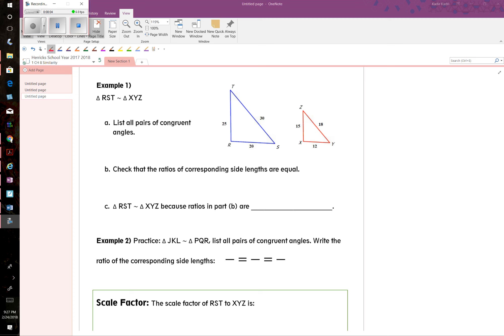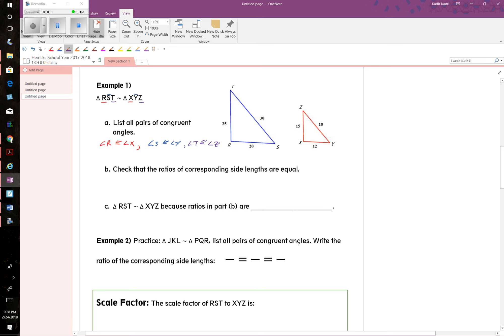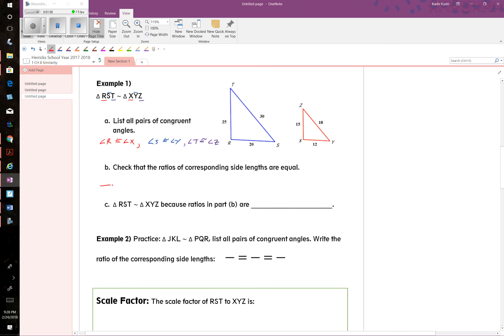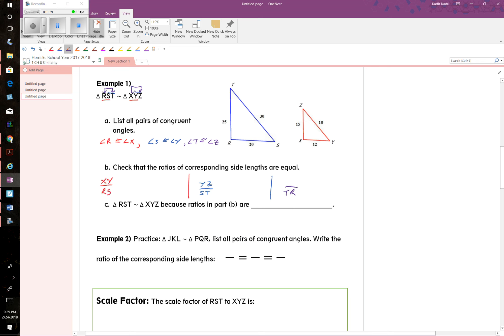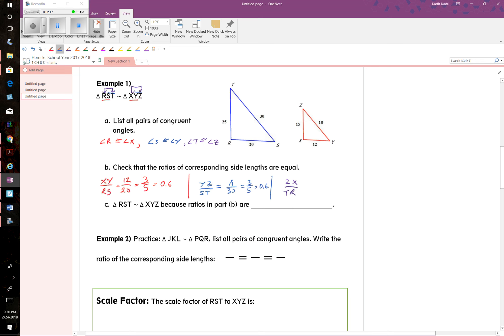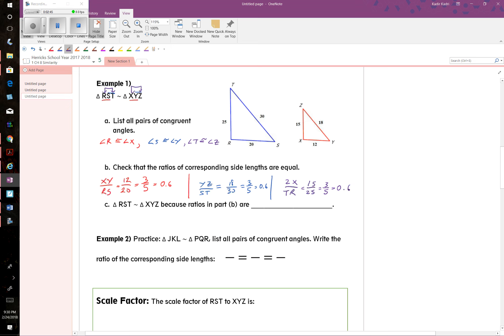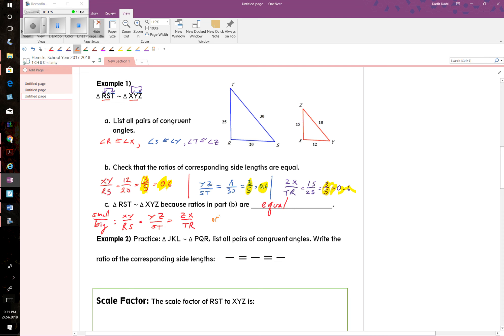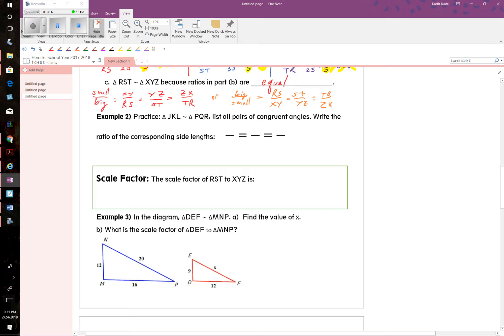8 0 Example one